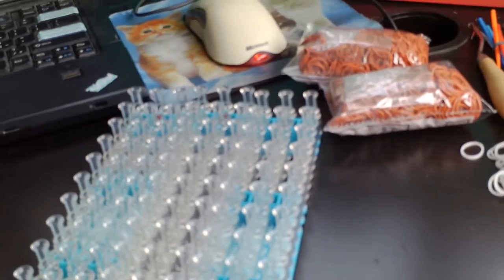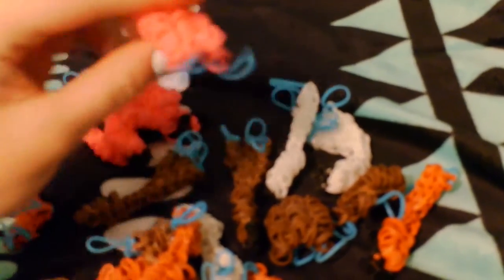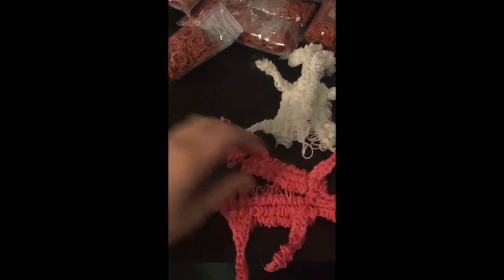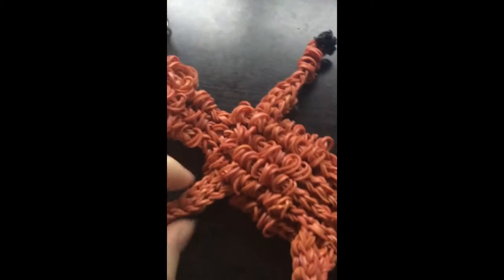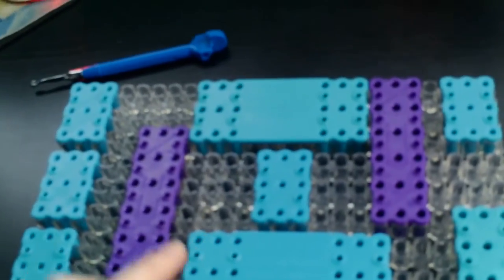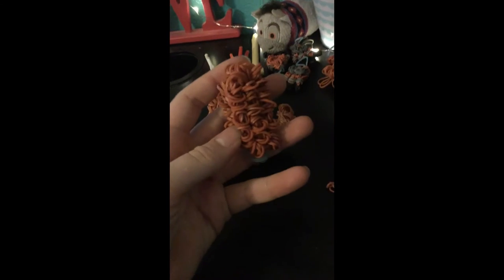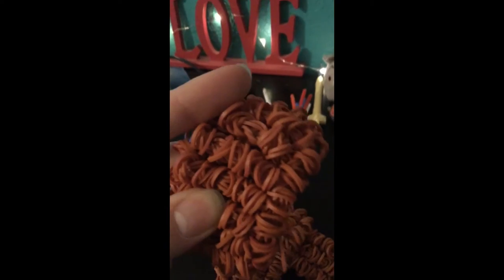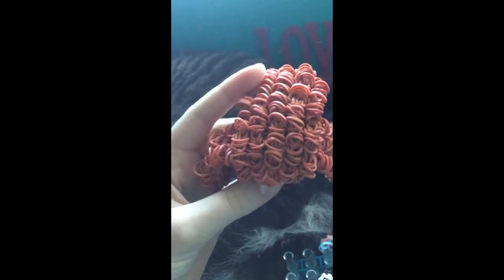Making a poodle family!!! | Rainbowloom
So this is my big bang ending for rainbowloom I made 4 new poodles 3 small baby poodles and one more big one like my previous one. Sorry this video is kinda long they took a long time to make. I also added a update on my previous poodle at the end. Enjoy!! :)

All credit for these poodles are: Loombicious and Cortney Nicole (how to loom your dragon)